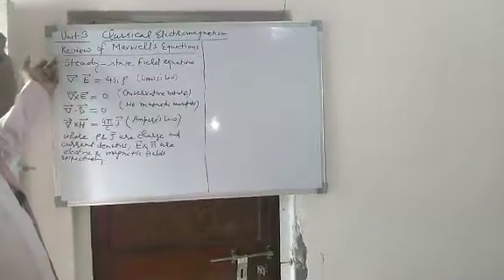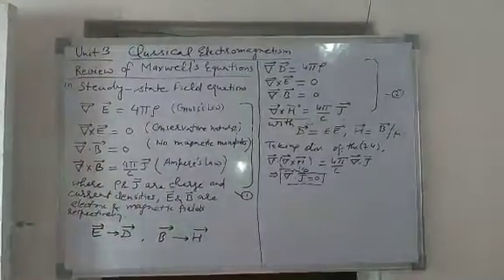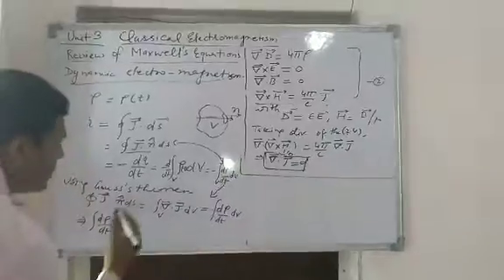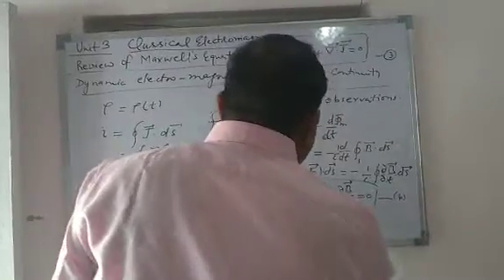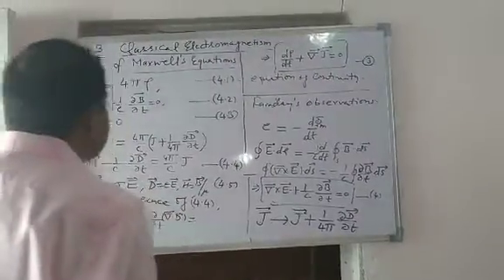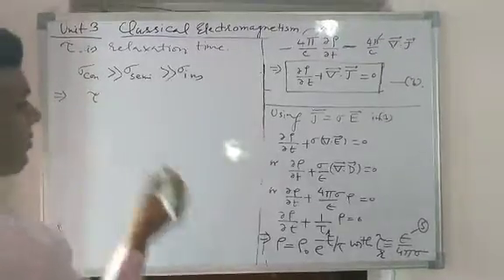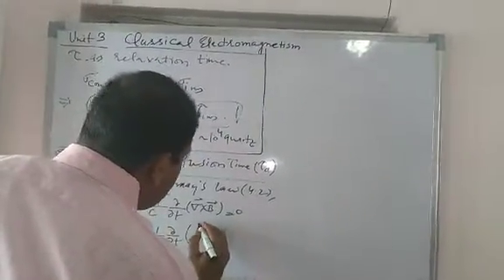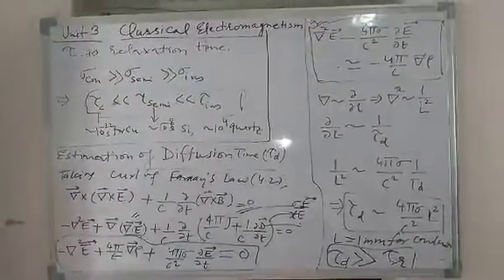29. CMET Unit 3 Module 1 Maxwell's Equations